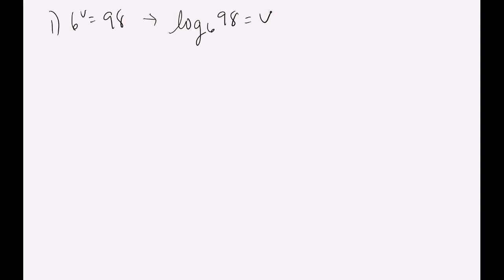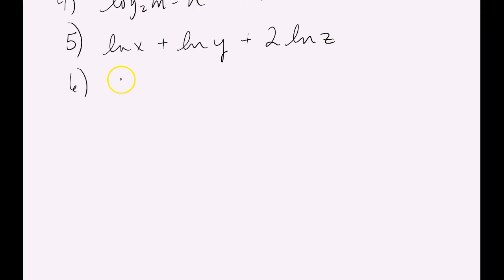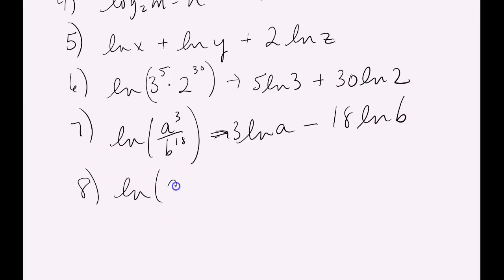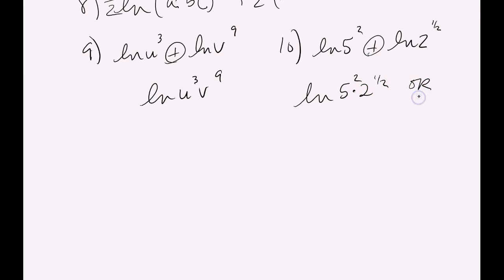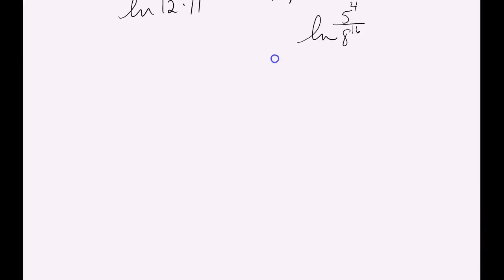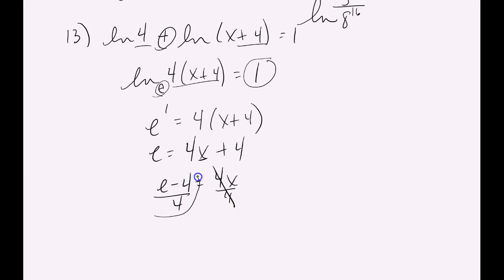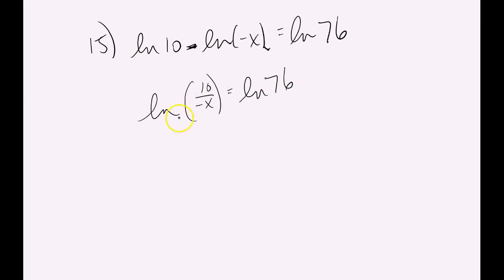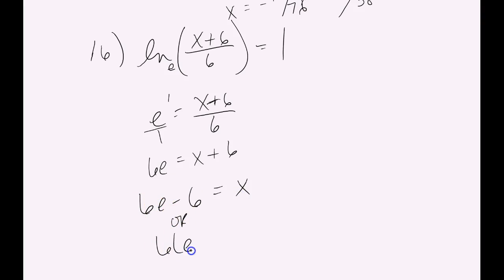calculus solutions week two